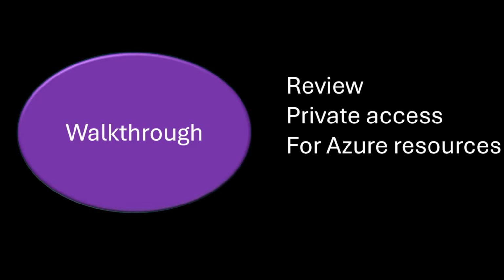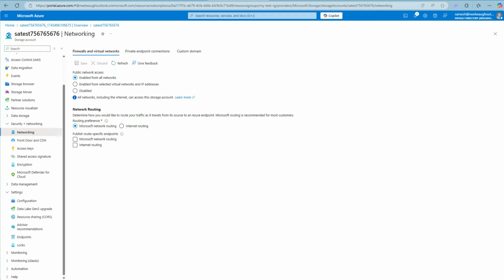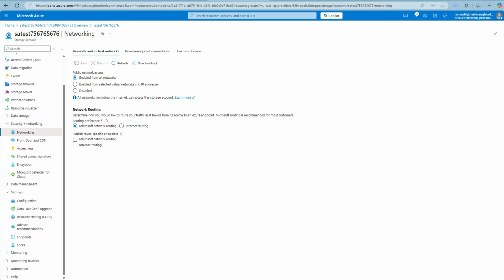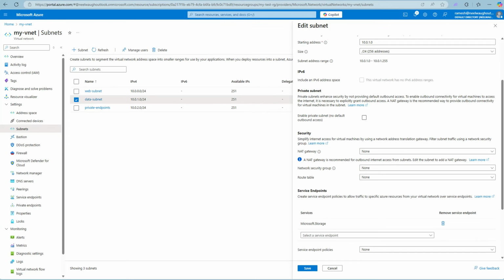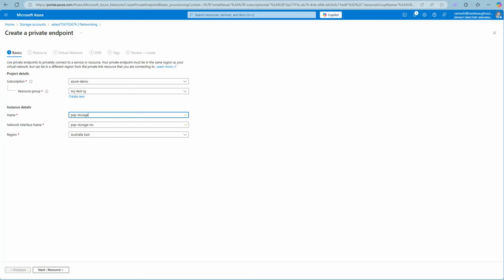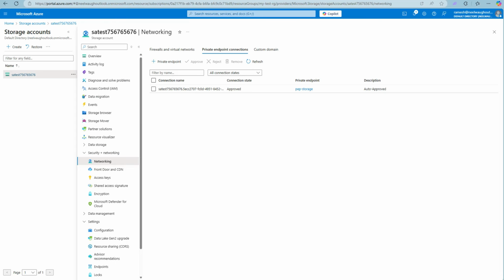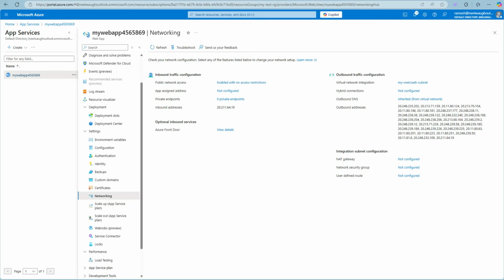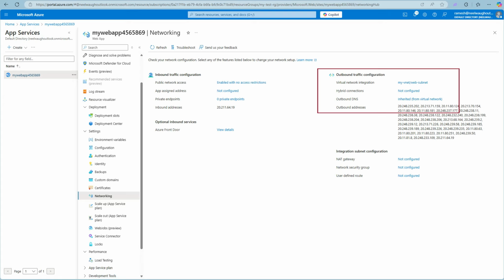Demo: Review private access for Azure resources